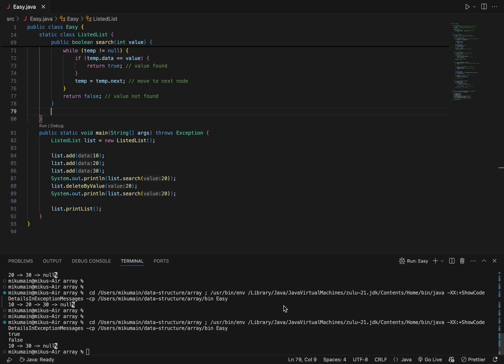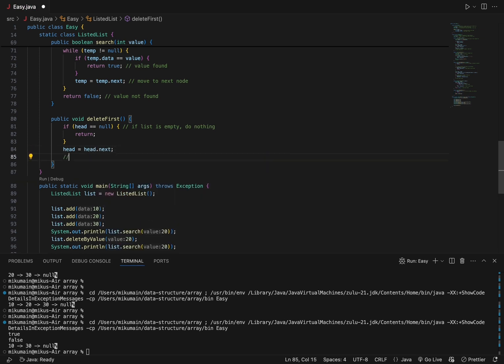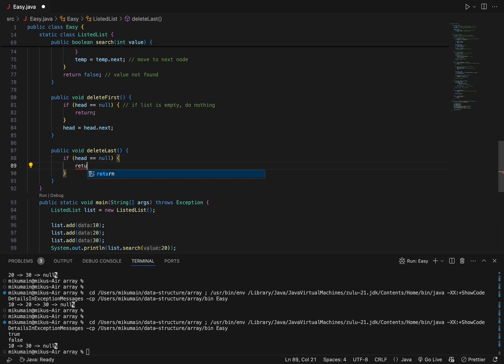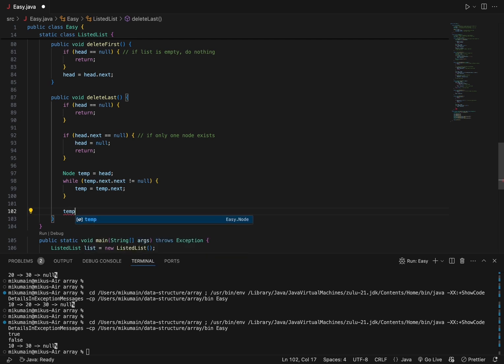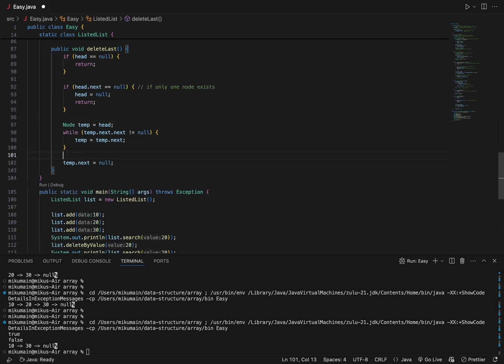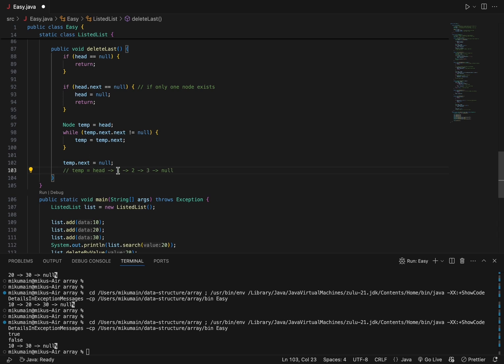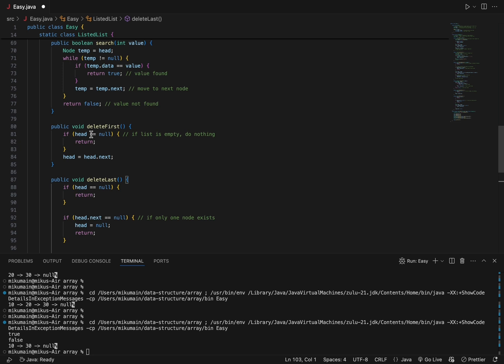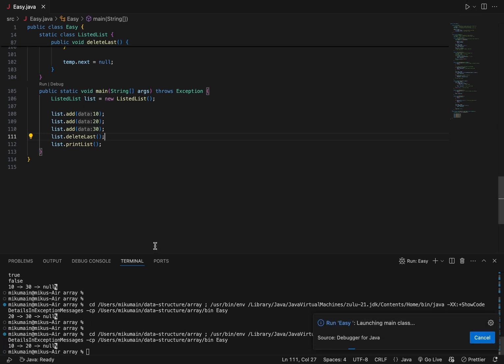Deleting First and Last Node in Java | Linked List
This to how to delete the first and last node on Linked List